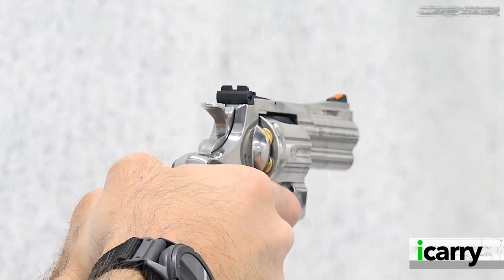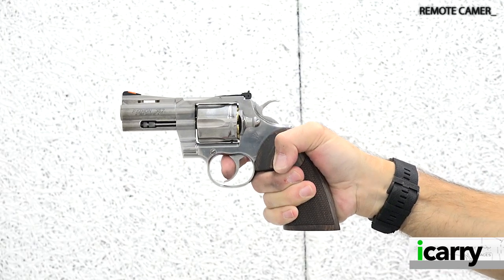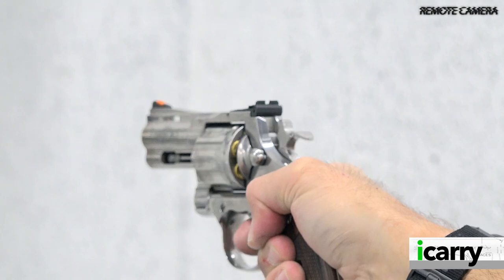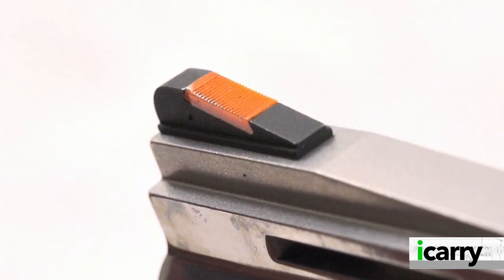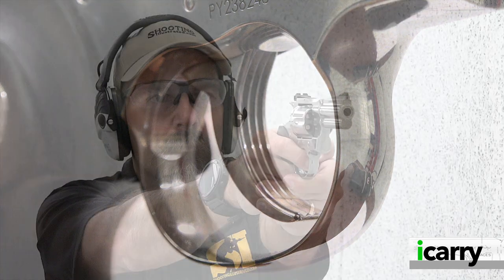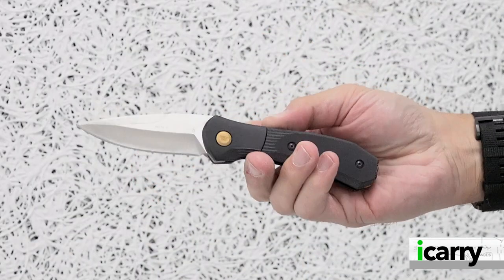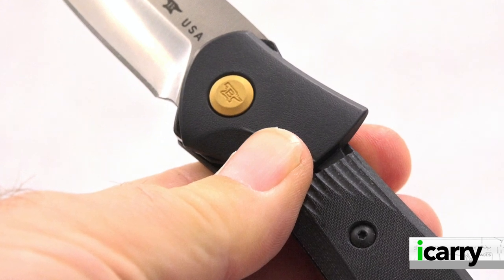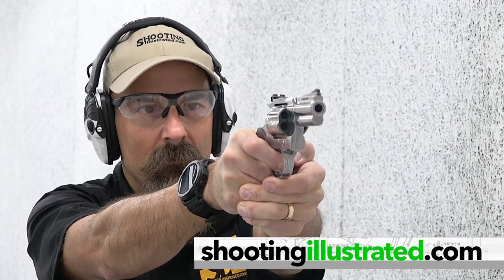I Carry: Colt Python Revolver in a Galco Holster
In today's episode of "I Carry," we have a Colt Python .357 Magnum revolver carried in a Galco Speed Master 2.0 belt holster along with a Buck Knives Paradigm Shift pocketknife.